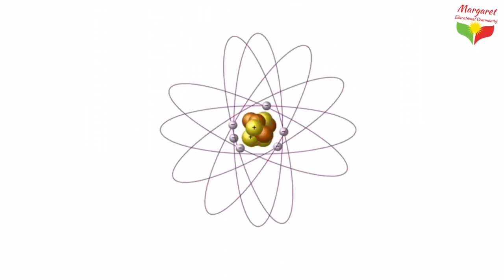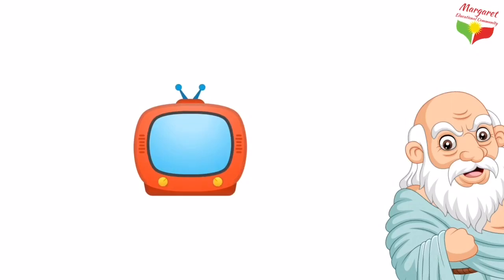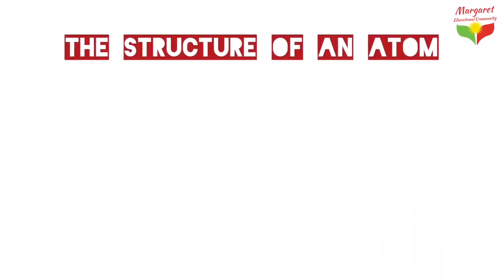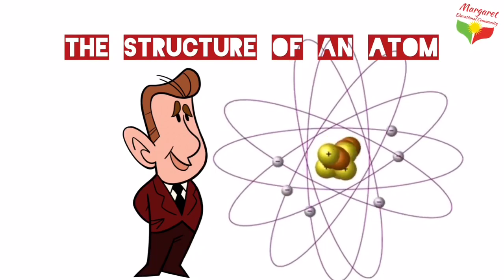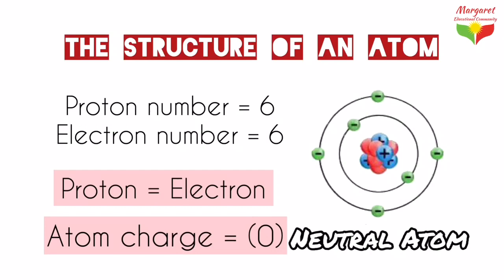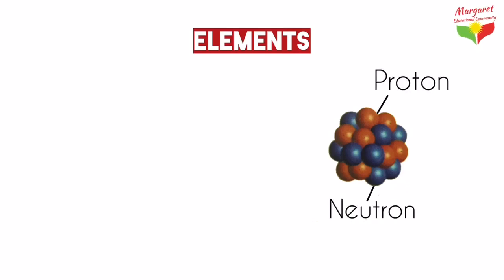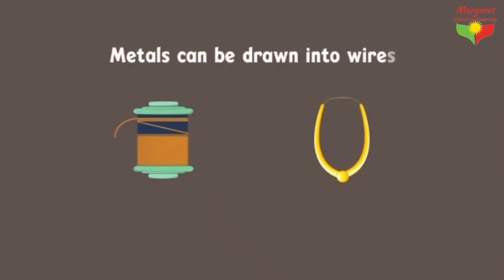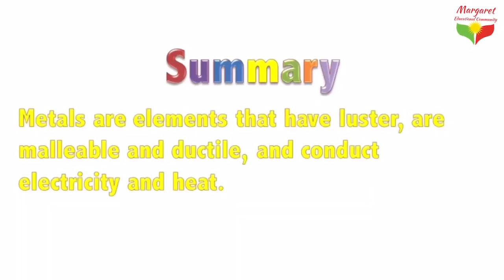Science: Unit 5, Chapter 1, Lesson 1 (Atoms and Elements) Grade 6 - Ms. Zainab Mirza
Science
Student Book - Part two
Unit 5: Structure of Matter and its properties
Chapter 1: Atoms, Elements, and Compounds
Lesson 1: Atoms and Elements